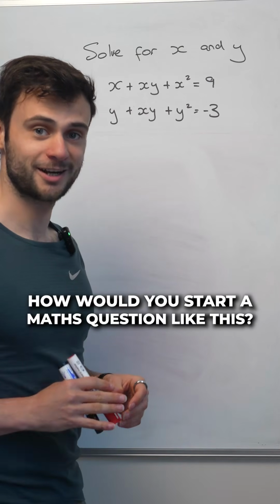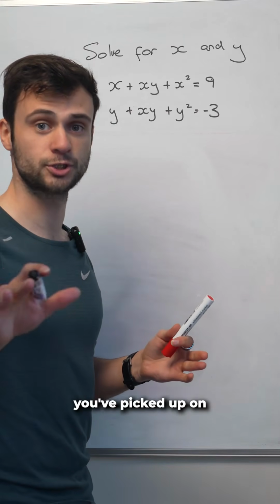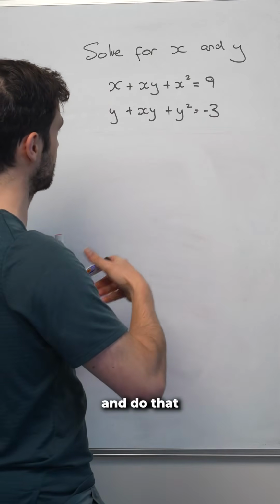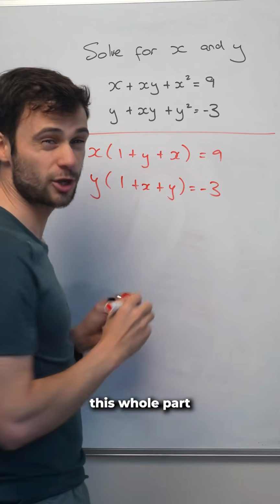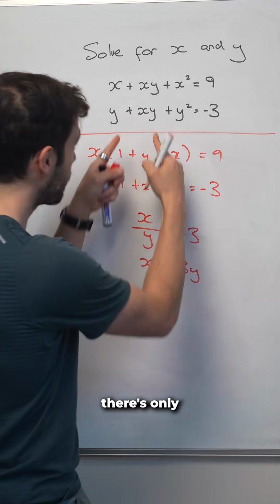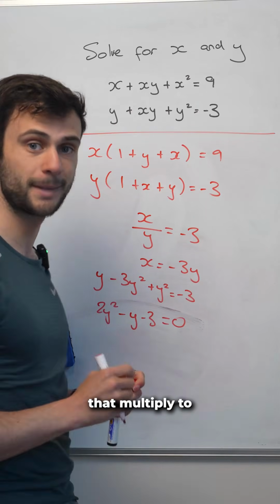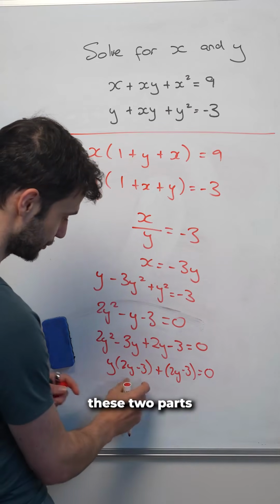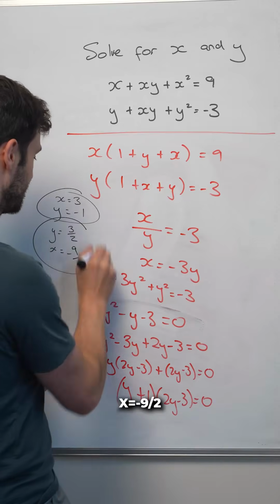Solving a Tricky System of Equations with a Clever Factoring Trick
Think this simultaneous equation looks impossible to solve? Watch how a simple factoring trick helps eliminate the complex terms and reveals the answer!